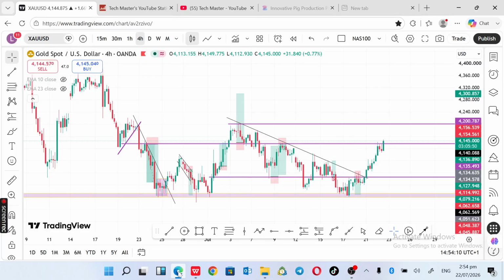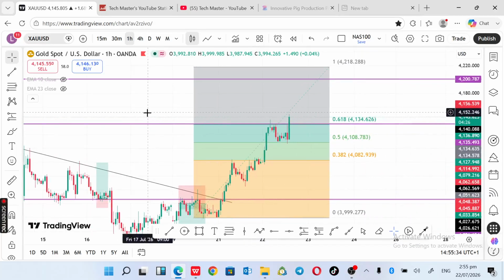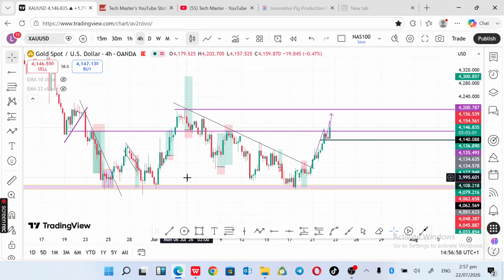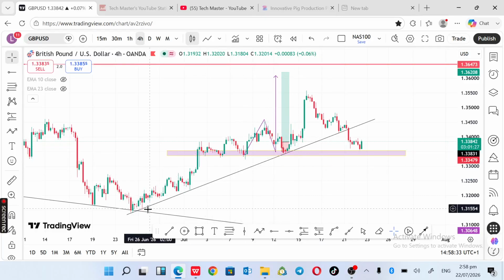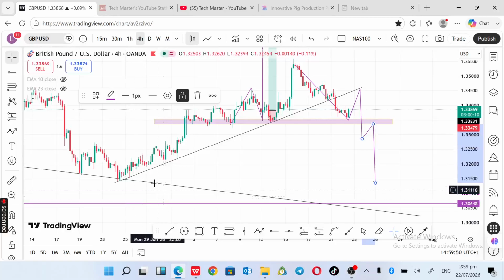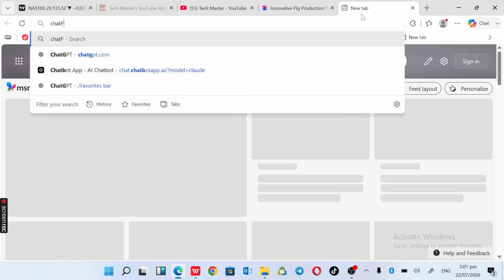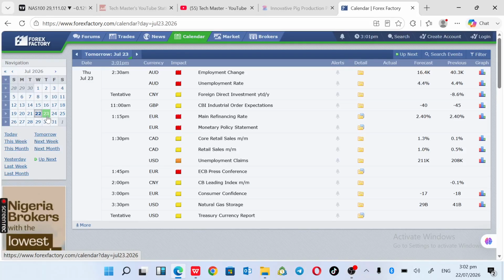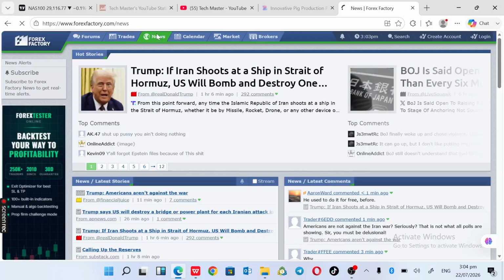XAUUSD, GBPUSD AND NASDAQ FOREX MASTERCLASS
Unlock the secrets of financial markets in this Masterclass on XAUUSD, GBPUSD, and NASDAQ. Whether you’re a beginner or an experienced trader, this session dives deep into price action, candlestick analysis, and market psychology to help you trade smarter and more confidently.
🔥 What You’ll Learn:
XAUUSD trading strategies — mastering gold price movements and volatility.

GBPUSD market insights — understanding currency correlations and macroeconomic drivers.
NASDAQ technical analysis — identifying trends, breakouts, and momentum setups.
Candlestick patterns — decoding bullish and bearish signals for precise entries.
Risk management techniques — protecting your capital while maximizing returns.
💡 Why Watch:
This masterclass blends real-world examples, live chart breakdowns, and professional insights to elevate your trading game. Perfect for those aiming to refine their technical skills and build a disciplined trading mindset.